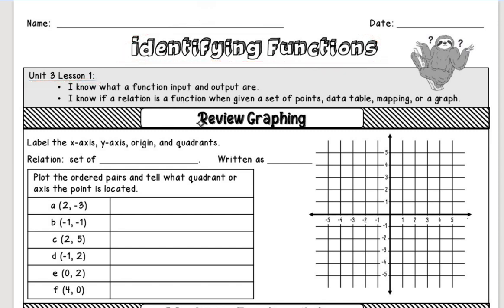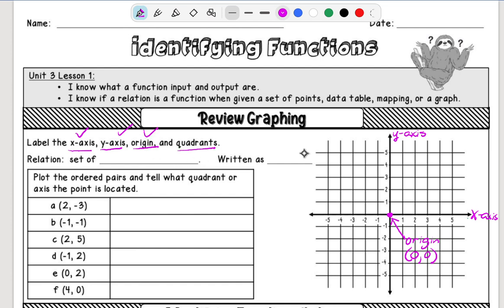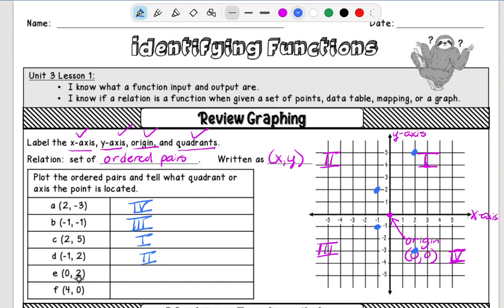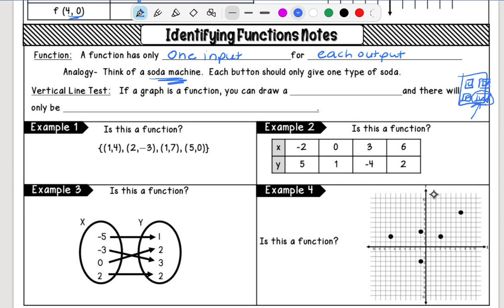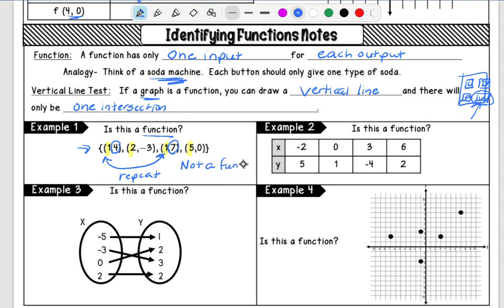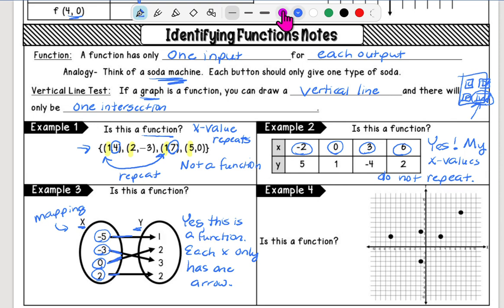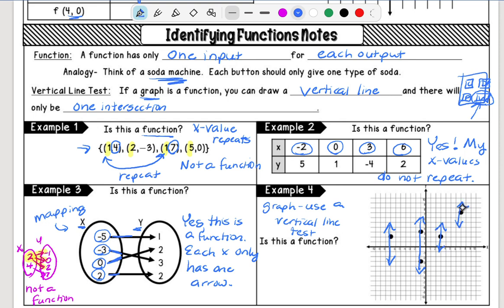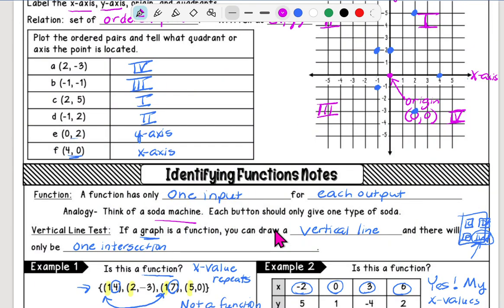Identifying Functions Made EASY | Algebra 1 | Graphs, Tables, Ordered Pairs & Vertical Line Test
Lesson 3.1 If identifying functions is confusing, this video will make it finally click. Learn how to determine if a relation is a function in this step-by-step Algebra 1 lesson! In this video, students will learn how to identify functions using ordered pairs, tables, mapping diagrams, and graphs—and understand what it really means for each input to have exactly one output.

This lesson makes functions simple, visual, and easy to understand.

🚀 Students will learn:
     Understand what a function is (one output for each input)
     Identify functions from ordered pairs
     Identify functions from tables
    Identify functions from mapping diagrams
    Identify functions from graphs
    Use the vertical line test to check graphs

📌 We walk through step-by-step examples, including:
     Determining if a set of ordered pairs is a function
     Identifying functions from tables of values
     Analyzing mapping diagrams (input → output)
     Using the vertical line test on graphs
     Understanding why a relation is or is NOT a function

🎯 Learning Targets
• I know what a function input and output are.
• I can determine if a relation is a function from a set of points, table, mapping, or graph.